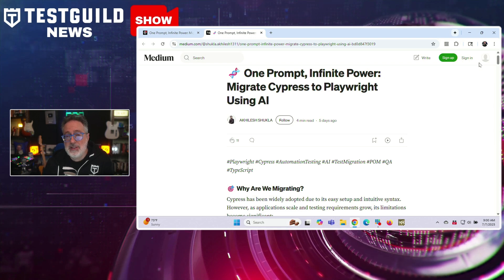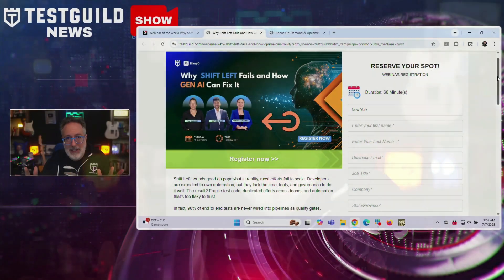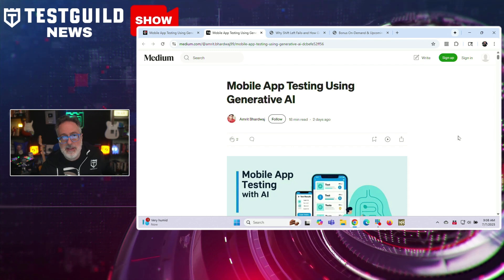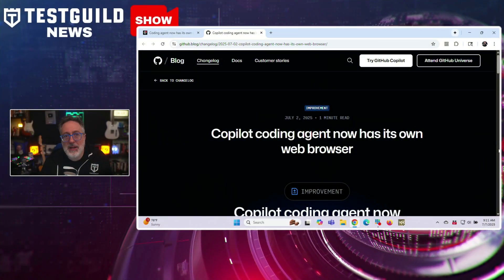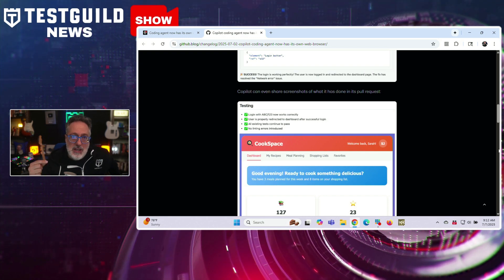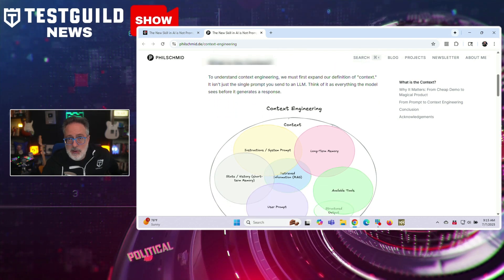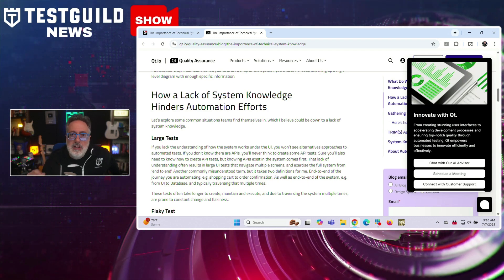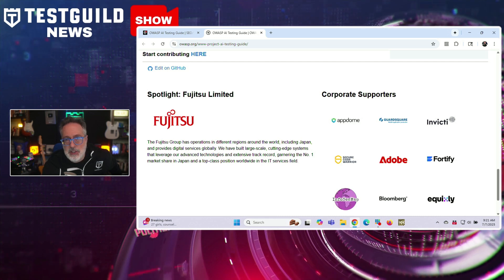Top Testing Moves This Week: Playwright Migration, AI Skills, Shift-Left Pitfalls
Are you stuck in a test migration maze?

Can you really shift left… or are you shifting into chaos?

And is Copilot’s new browser the ultimate shortcut for automation engineers?

Find out in this episode of the Test Guild News Show for the week of July 6. So, grab your favorite cup of coffee or tea — and let’s do this!

⏱️TIMESTAMPS⏱️
0:00 Intro
0:18 ZAPTESTAI
0:57 Cypress to Playwright
2:08 Shift-Left Webinar
3:09 Mobile AI
4:41 CoPilot Browser
6:02 AI Context Engineering
7:15 System Knoweldge
8:20 OWASP AI Guide